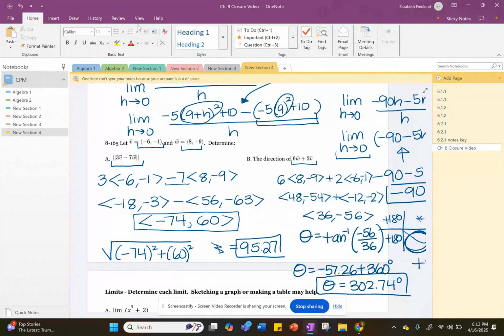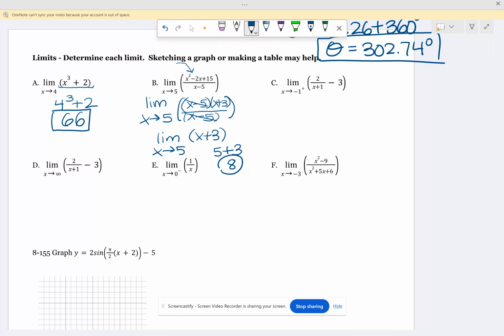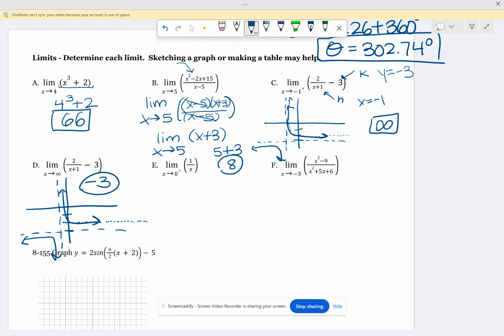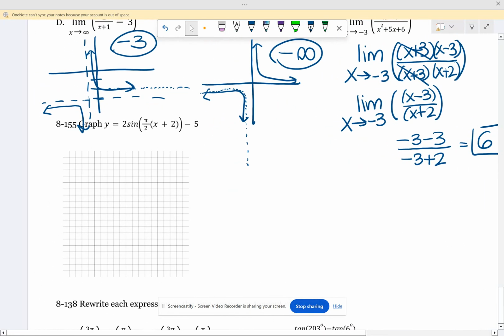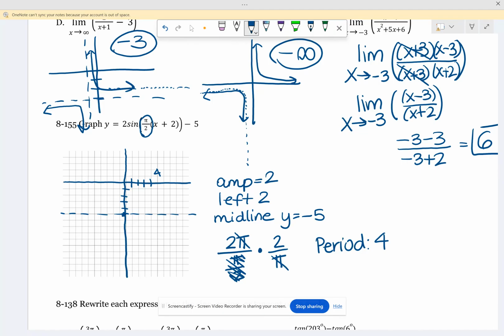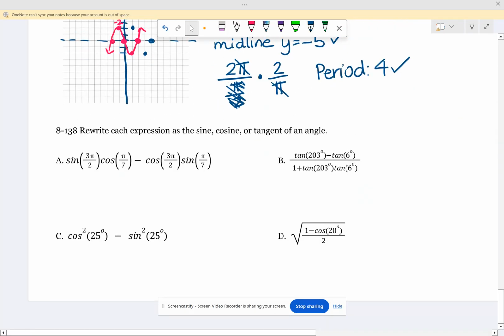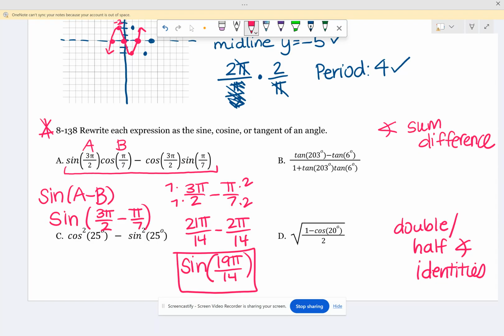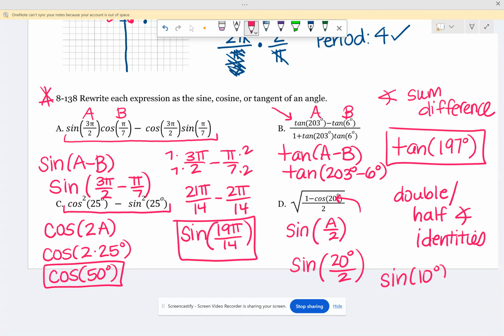Chapter 8 Closure Video 4